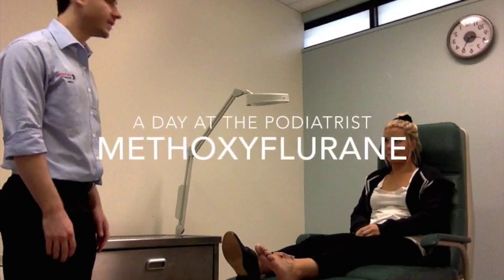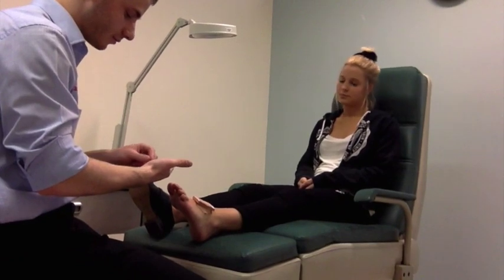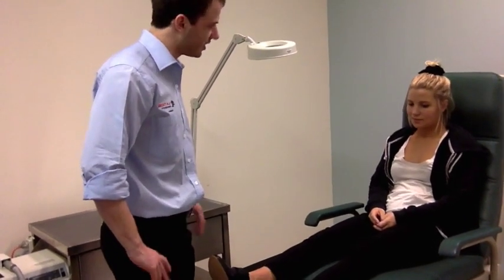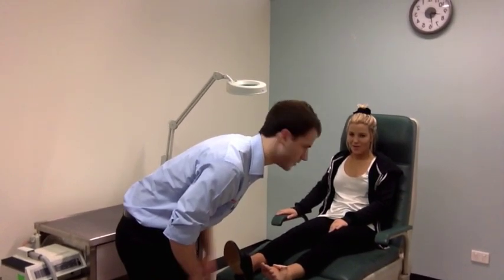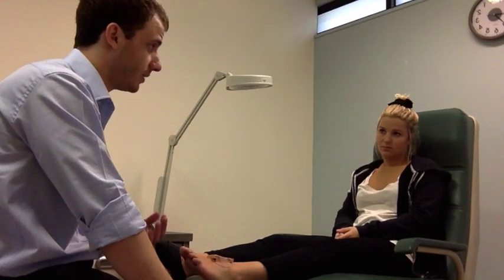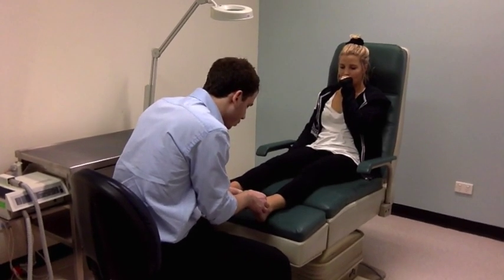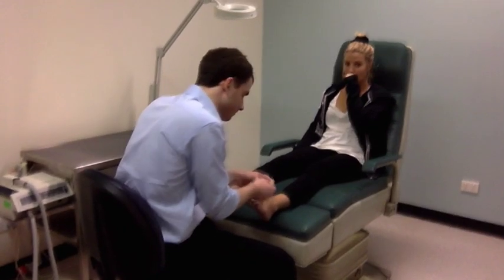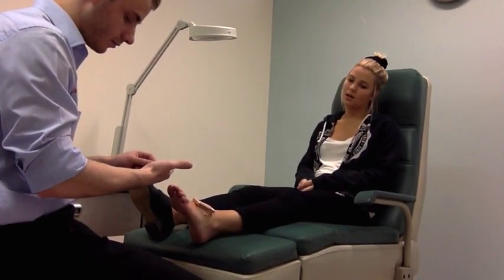Podiatry Methoxyflurane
Podiatry La Trobe Methoxyflurane